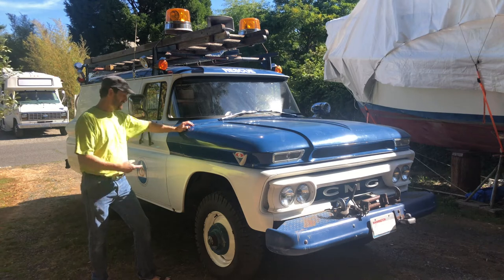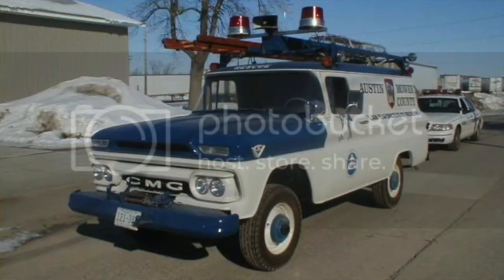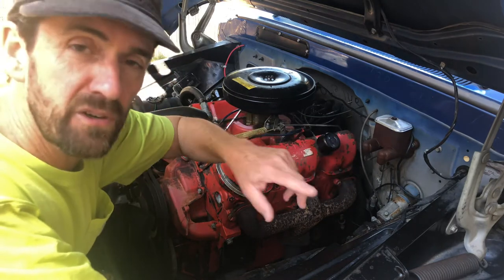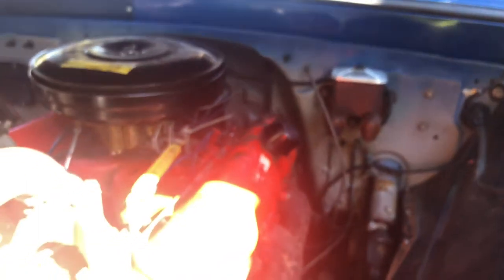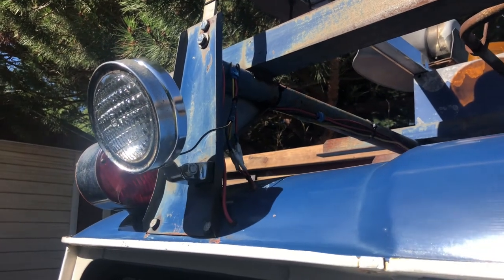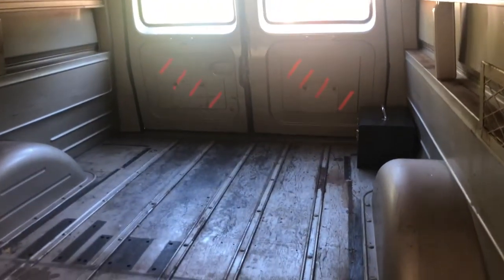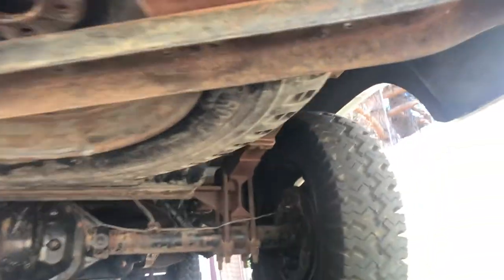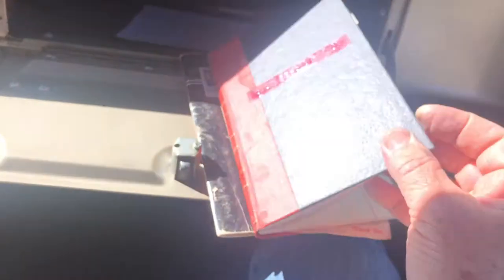1962 GMC CD Truck Intro and drive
Introduction, walk around and drive of a un-restored, original 1962 GMC Civil Defense truck.